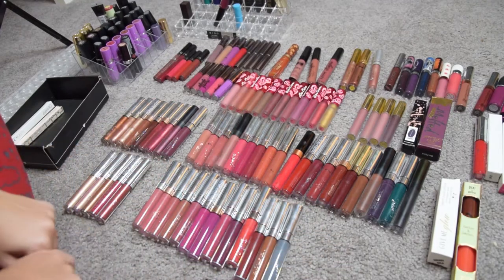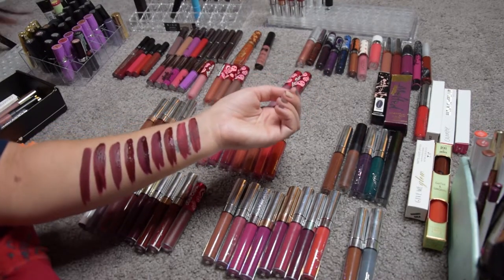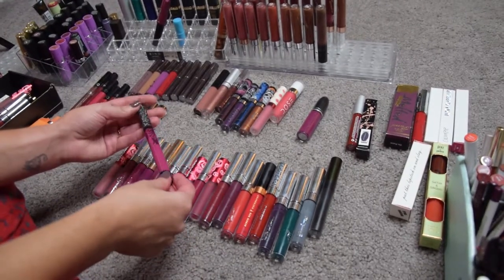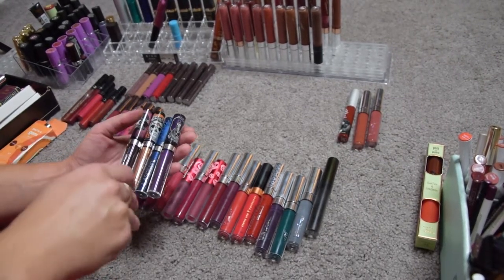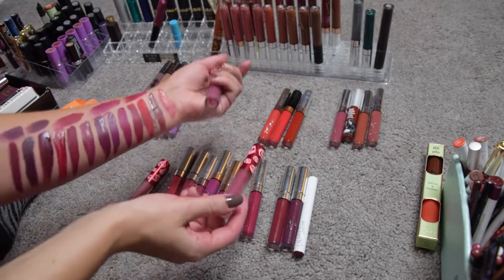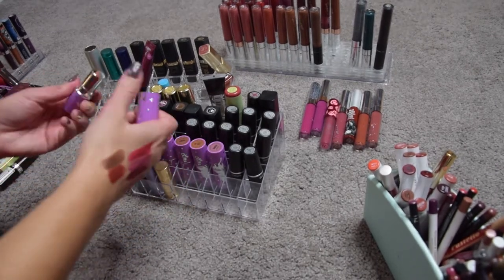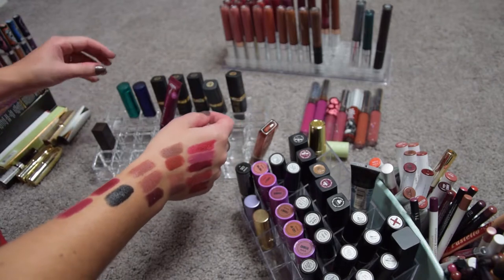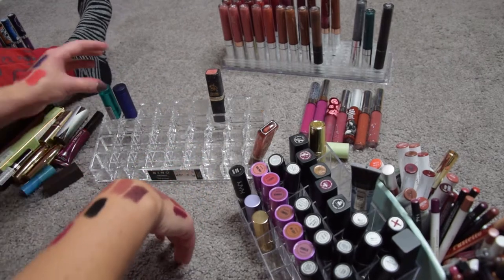Makeup Declutter #7 - lipsticks and lip pencils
We're getting closer to the departure date and in this video we take a dive in my lipstick collection and do a big declutter. I am wondering if you guys would like a nail polish declutter too? That collection is pretty small but I need to make it even smaller for sure!

Hi I'm Alice, Italian, living in the US but my home is really The Netherlands. I love color, buying makeup and powerlifting.

Let's be friends!